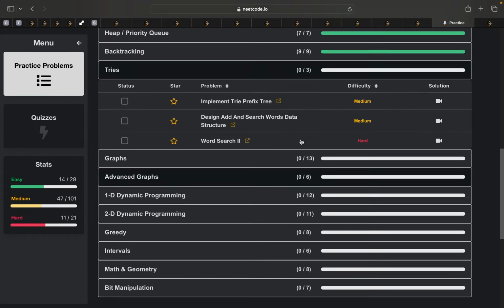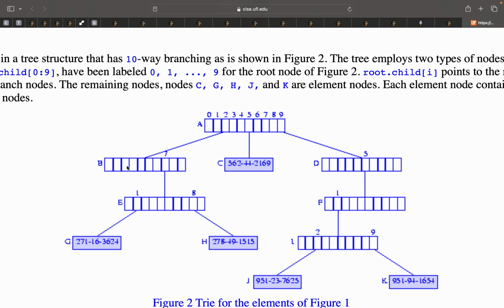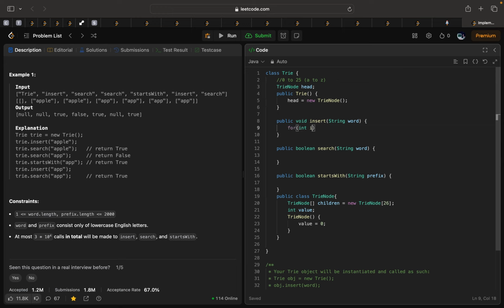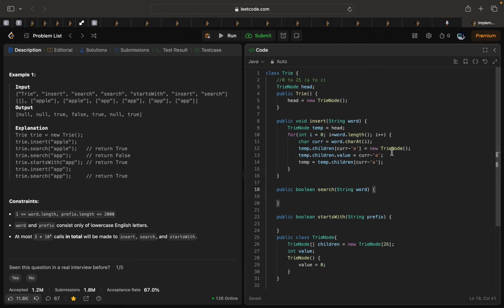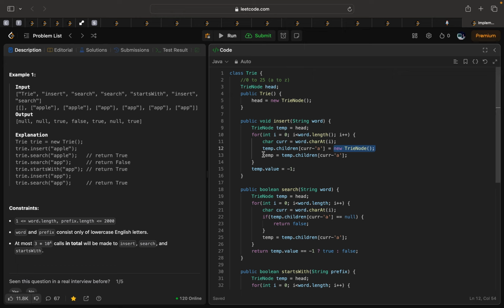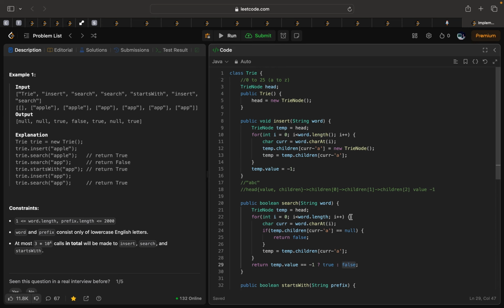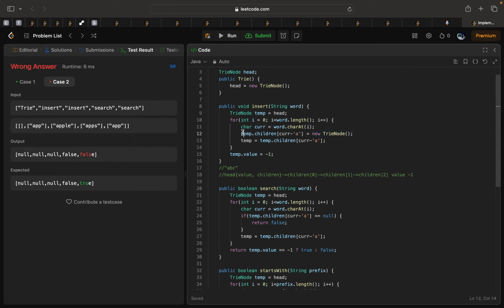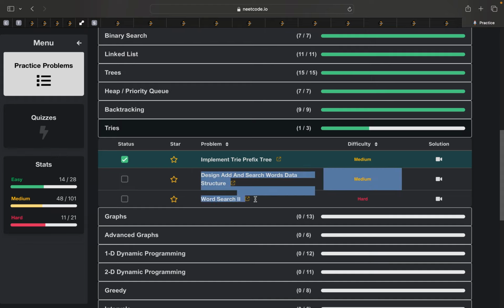DAY 33:100 of solving DSA problems